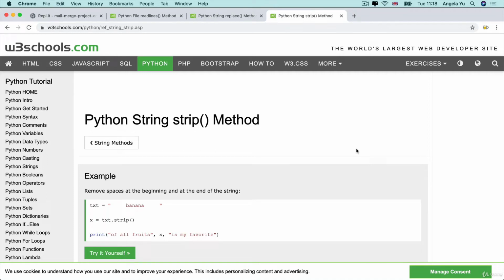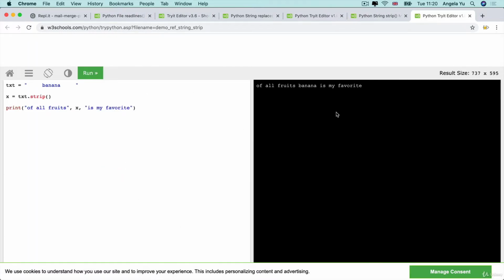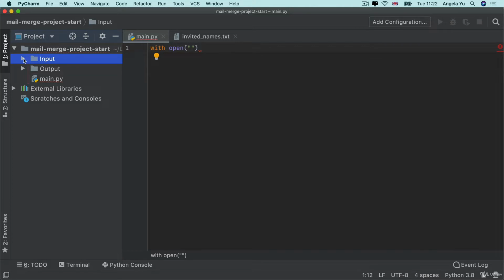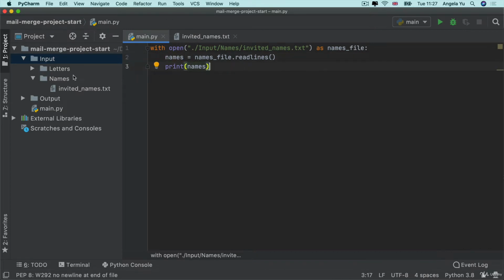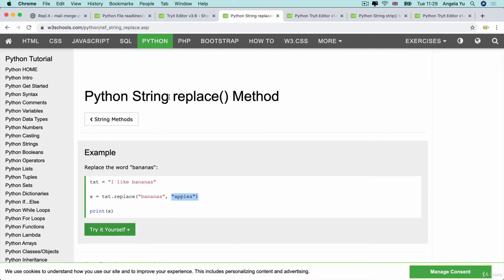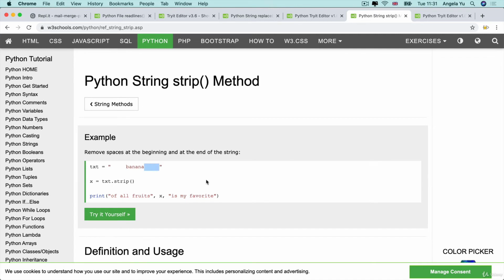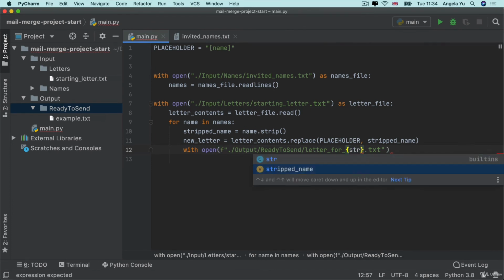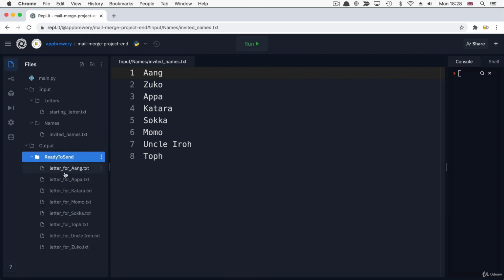Solution & Walkthrough for the Mail Merge Project | The Complete Python Pro Bootcamp for 2022